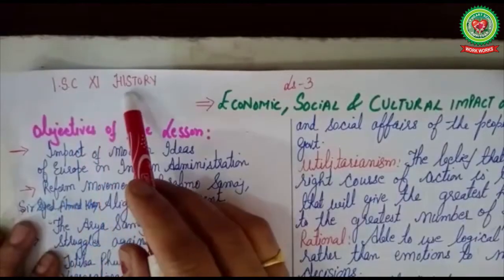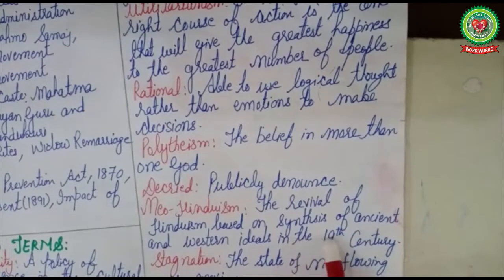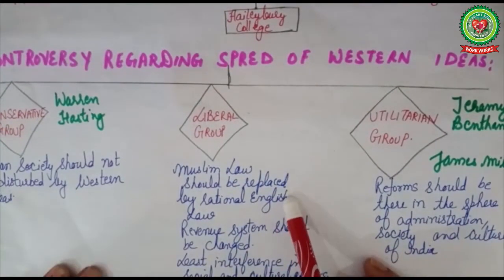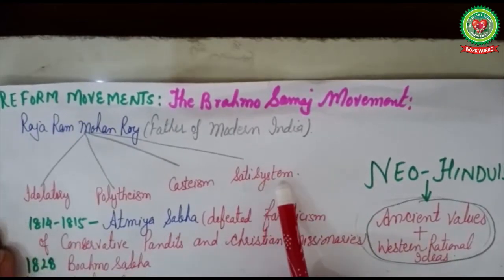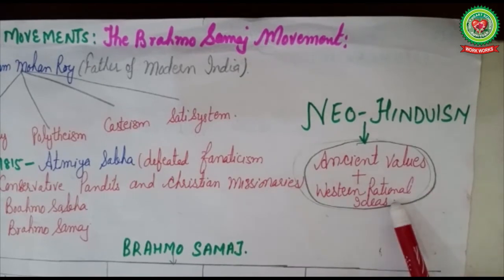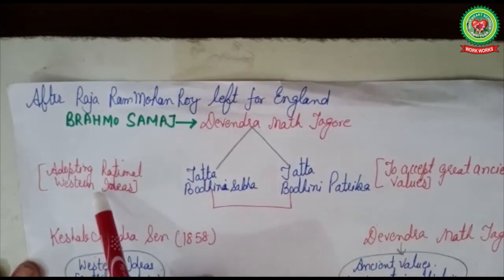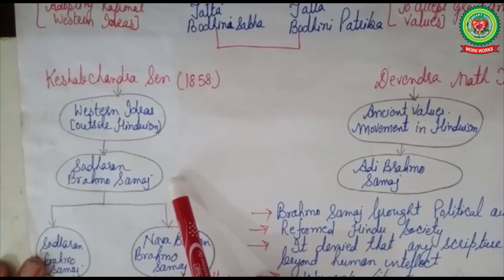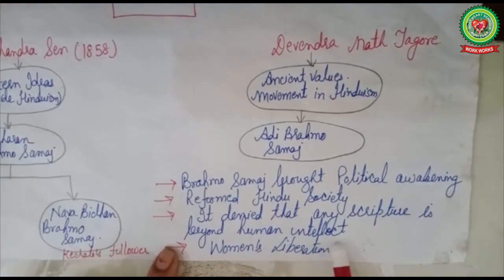Impact of European ideas on Indian Administration|Class 11|History|Holy Heart Schools|18 May 2020